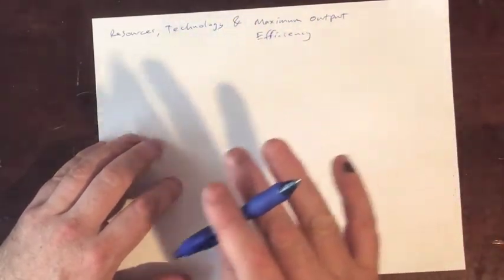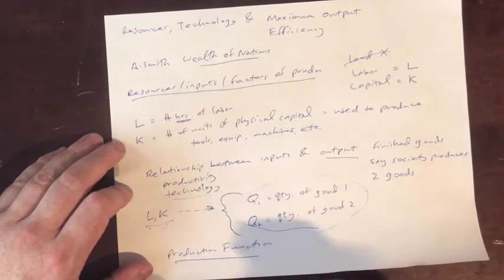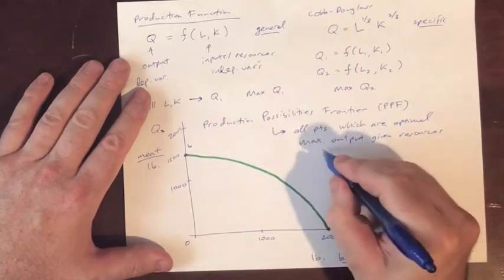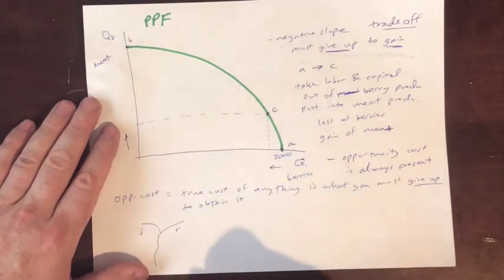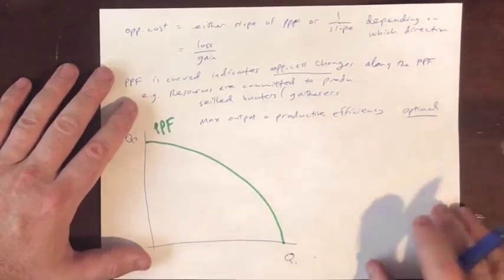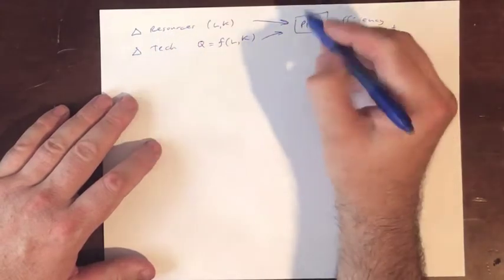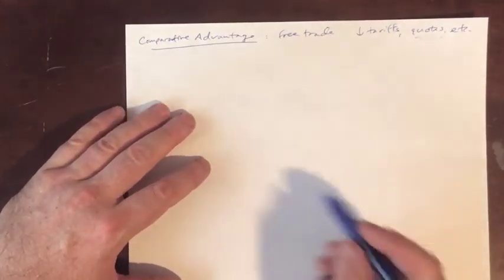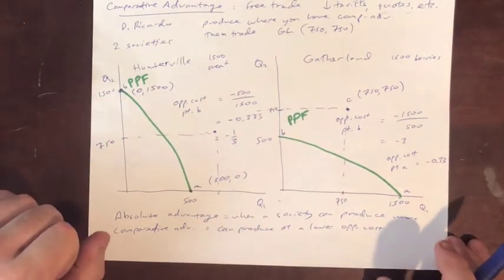Introduction to Microeconomics: Resources, Technology, and Efficiency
A discussion of the concept of resources, technology, and productive efficiency in neoclassical microeconomic theory as illustrated by the Production Possibilities Frontier